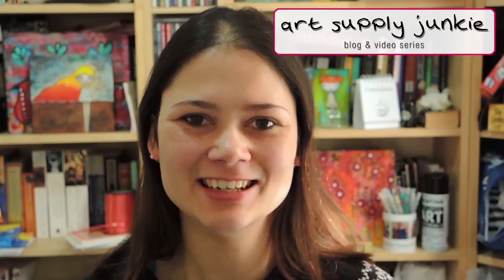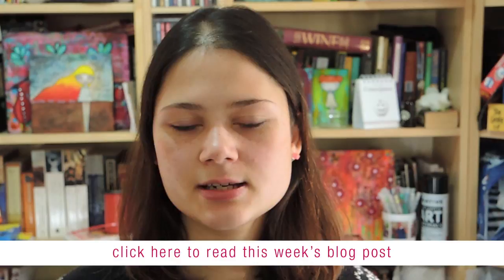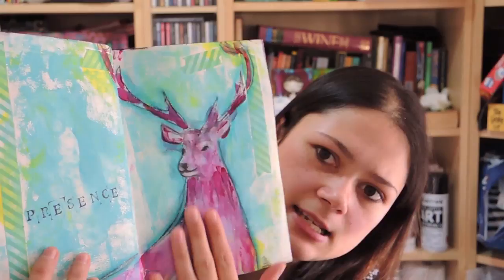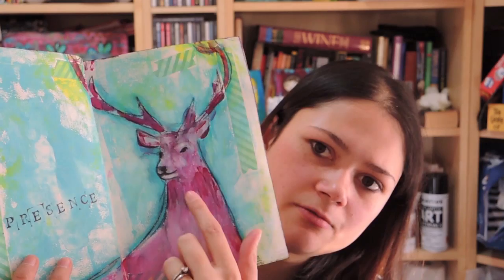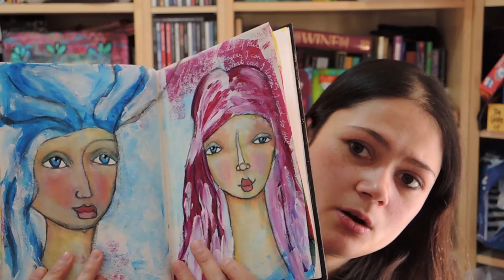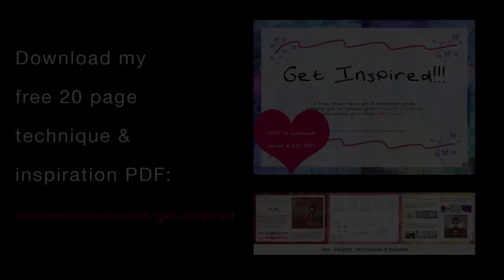Art Supply Junkie - Oil Pastels & Oil Bars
Art Supply Junkie is a weekly series of videos & blog posts in which I discuss different art supplies and how to use them.

This week I cover oil pastels & oil bars (also called oil sticks).